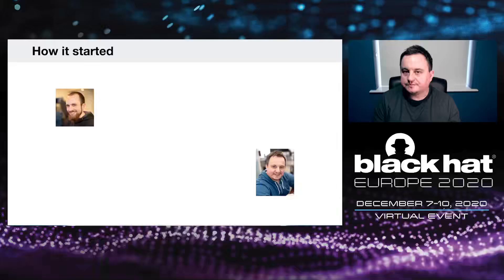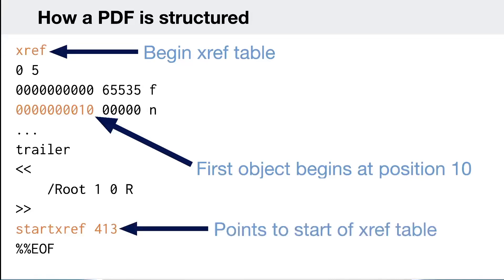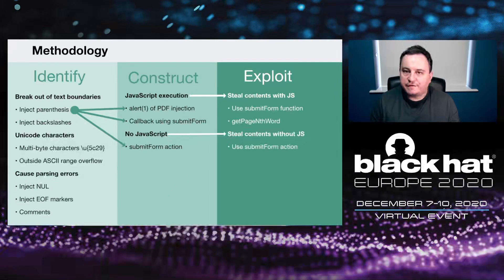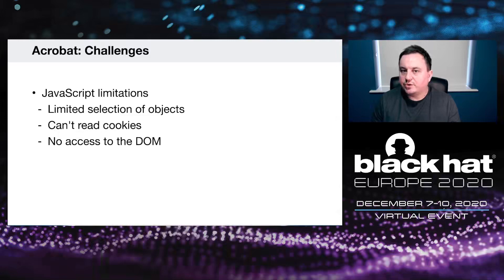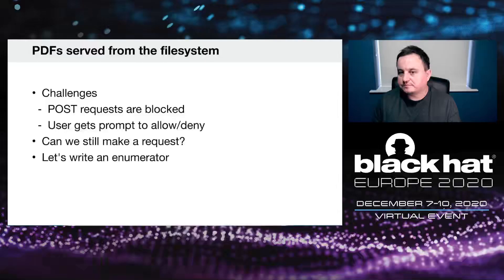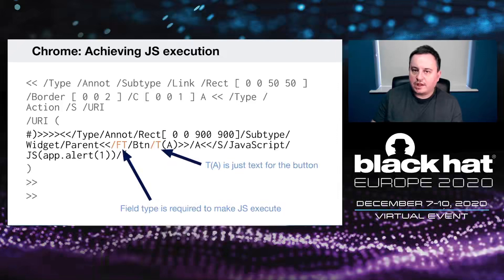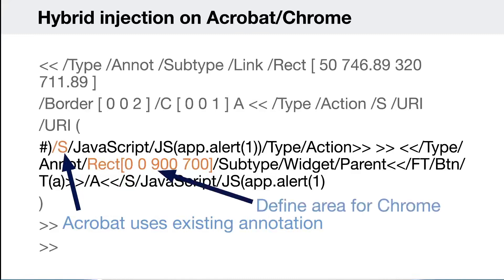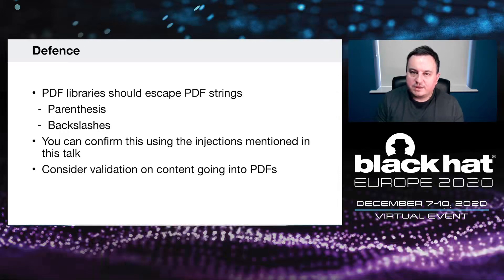Portable Data exFiltration XSS for PDFs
Black Hat - Europe - 2020
Hacking conference